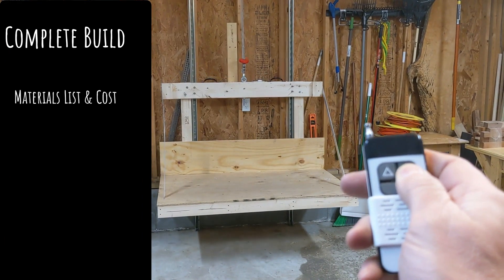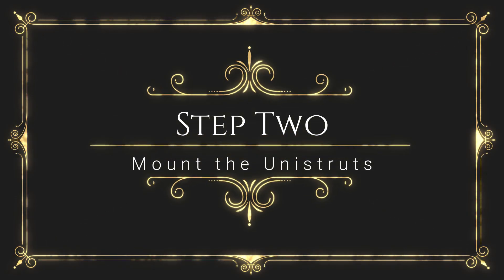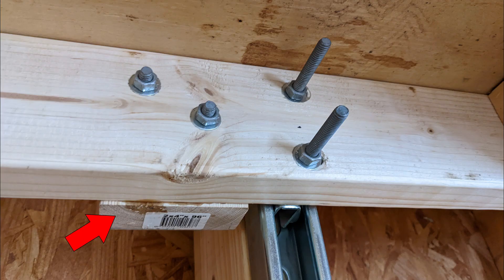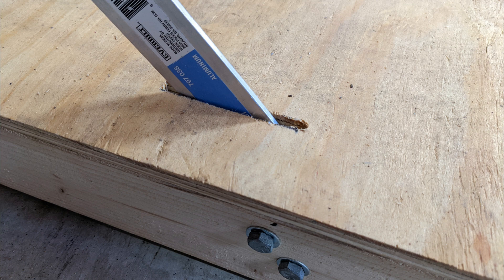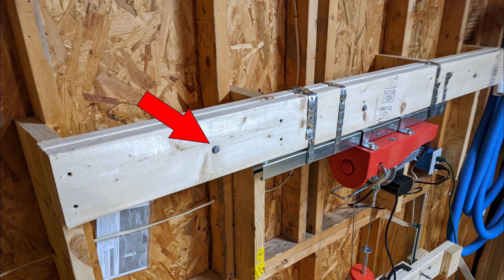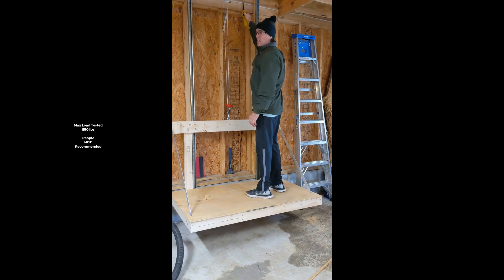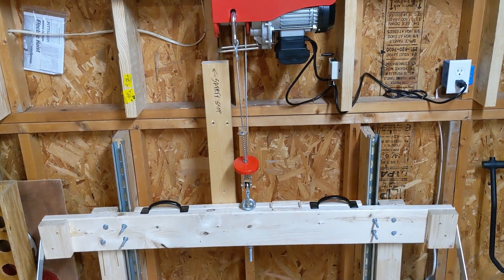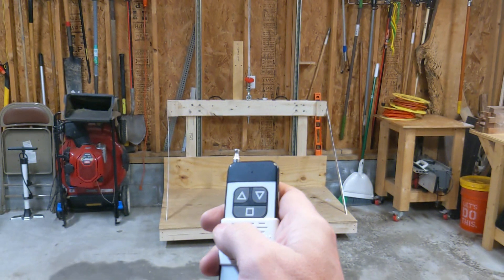DIY Elevator with Wireless Remote (No Welding!)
How to build your own home elevator for a loft or attic. This includes DETAILED build instructions, parts list and measurements.

The Elevator YouTube channel gave me my inspiration, so I wanted to include a link to the video that got me started.  My elevator is similar, but this includes all of the measurements and build instructions.

00:00 Introduction
01:36 The Hole
02:51 The Unistruts
04:19 Lower Platform
05:39 Upper Platform
07:02 Platform Supports
08:49 Unistrut Extension
09:37 Hoist Beam
10:48 The Hoist
14:50 Limit Switch
15:11 Wireless Remote

3x5 Home Elevator for 9’ Garage Ceiling
Parts List

• Pittsburg 880 Hoist w/(5’)Remote  $150
Harbor Freight
• (4) 4 wheel trollies  $32 ea  = $128 delivered
Amazon
• 1/2x8” Galvanized Forged Eye Bolt (2200 lbs)  $11.13
Amazon
• Optional Remote Control (with 2 remotes)  $22
Amazon

Home Depot Items
• (1) 4x8 15/32” Plywood  $41
• (3) 10’ Superstrut $25 ea = $75
• (2) 2x10x12  $24 ea = $48   (optional)
• (1) 2x10x8    $16                    (optional)
• (3) 2x4x8      $6 ea = $18
• 25’ 12/2 Electrical Wire  $29
• (3) 1 Gang Electrical Box  $2.50 ea  = $7.25
• (2) Blank nylon wall plate  $1 ea = $2
• (1) 1 Gang Duplex Outlet cover  $1.15 ea = $2.30
• (1) 15 amp Duplex Outlet  $0.81 = $1.62
• (1) 1”x8’ Aluminum Flat Bar 1/8” thick  $23
• Box of 100 5/16 Galvanized Washers $24
• (8) 5/16x3 Galvanized Hex Bolt  $7  (for the Wheel Trollies)
• (12) 5/16x3.5 Galvanized Hex Bolt  $1.19 ea  = $14.28
• Box of 2.5” Deck Screws (87)  $10
• Box of 2” Deck Screws (126)  $10
• (8) 5/16x1.5” Lag Screw  $1.70 ea  = $3.40
• 3/4" 25’ Galvanized Pipe Hanger Strap  $6

Total Materials  $621.82

I added Detailed Instructions as comments on this video.  You can see them below.